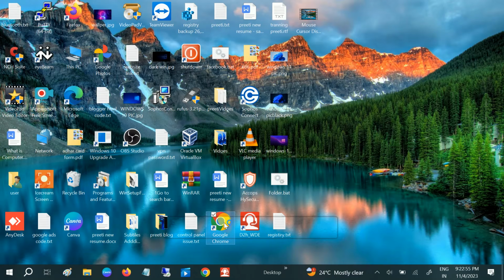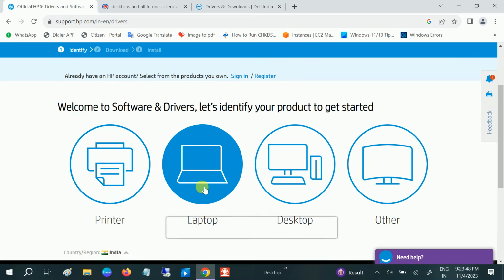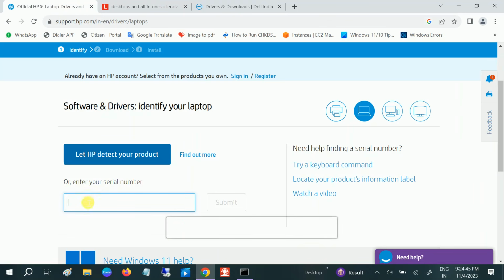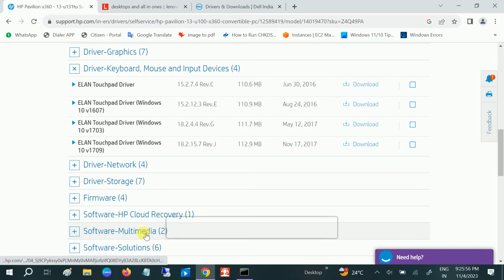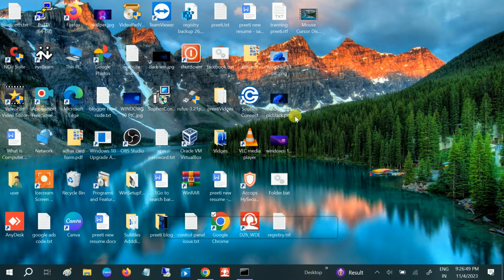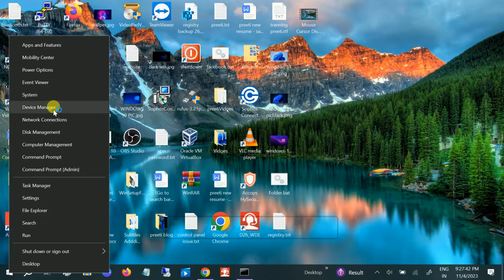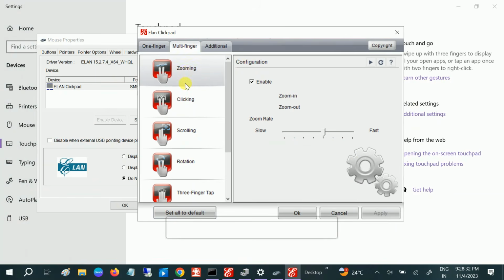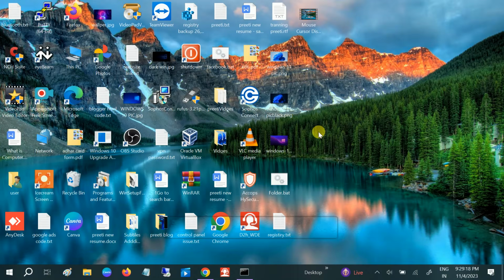How to Install Elan Touchpad Driver on Windows 10/11